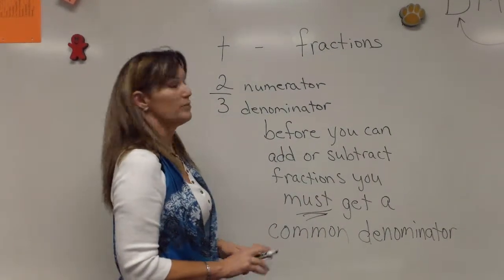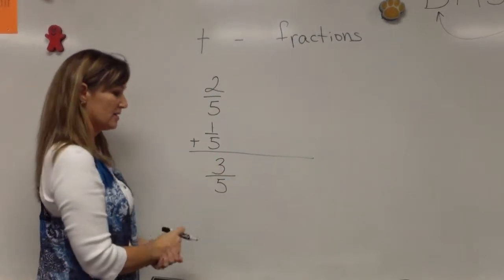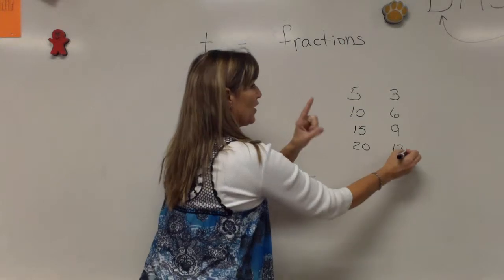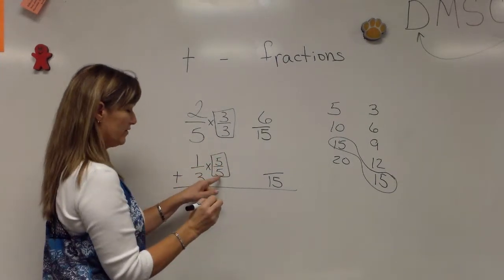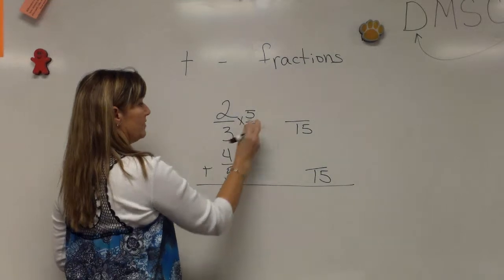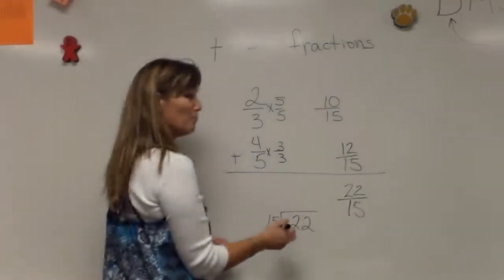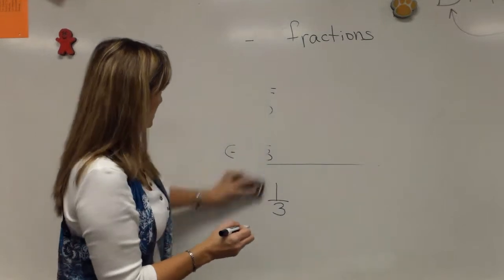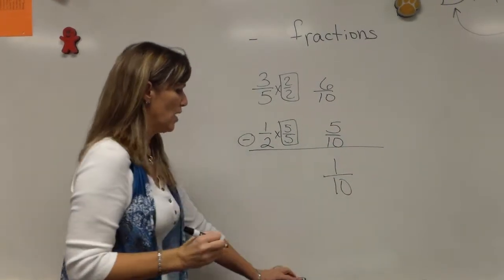Adding and Subtracting Fractions.MP4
Step by step instructions on adding and subtracting fractions.